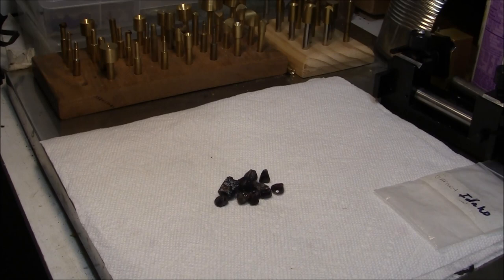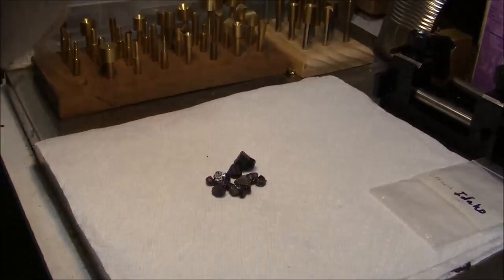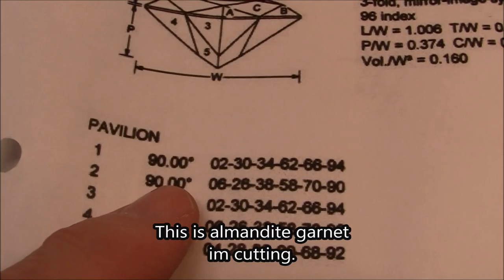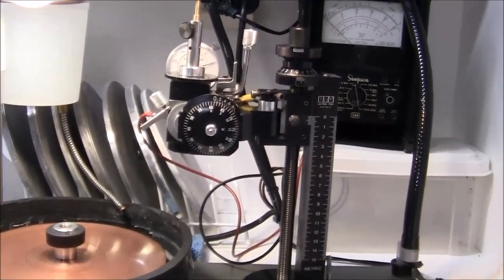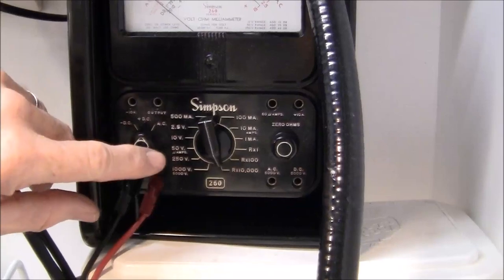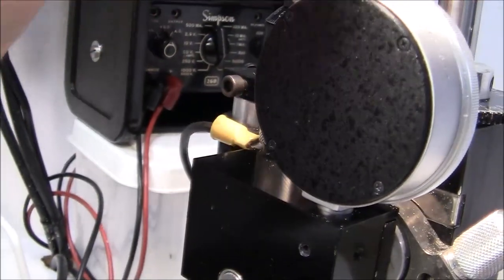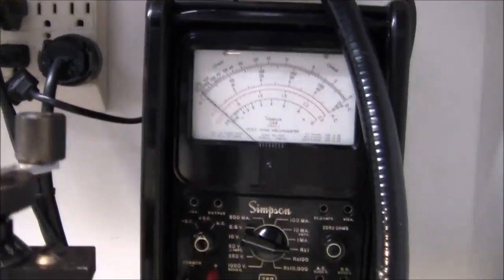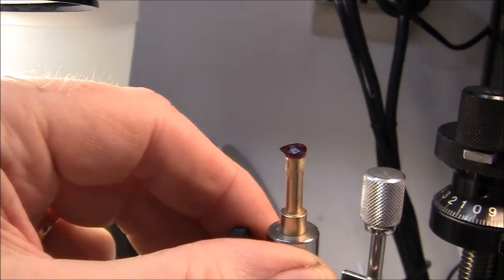Faceting an idaho garnet.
This video demonstrates how i facet cut a gemstone using  an ultra tec faceting machine.  Im cutting  almandite garnet in a trilliant   (triangle) shape.   I also demonstrate  a gadget ive hooked up to my machine to help in  making my depth of cuts of th facets.  This is a common voltage/ ohm meter  but an older style with a analog needle scale.  This was first  attempted  back around 25 years or so ago by two faceters  ,  Beale and Wooley.   This meter is more accurate that the dial indicators for sensing the approaching  set point of the angle stop as the facet is cut to depth.

My etsy store is